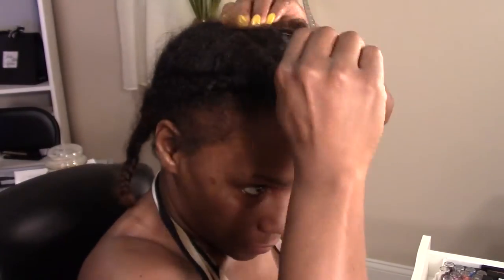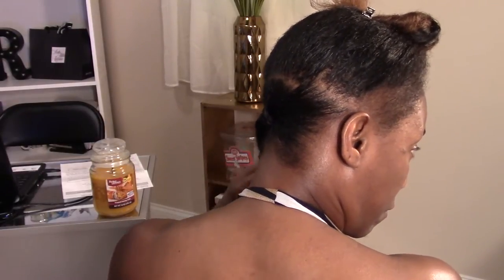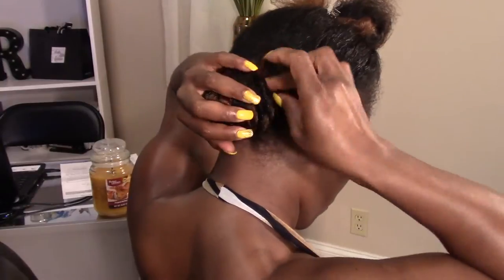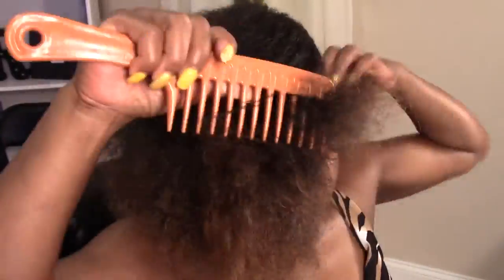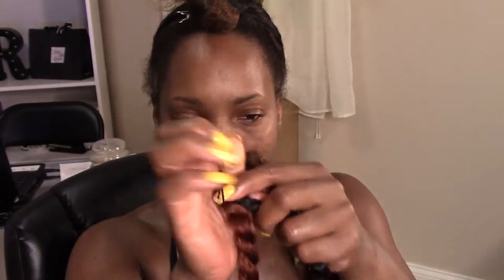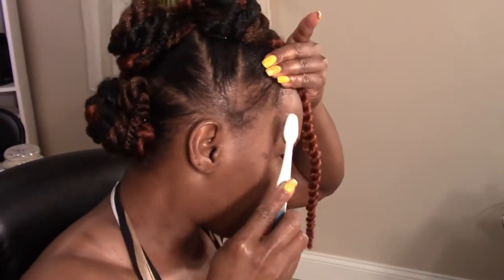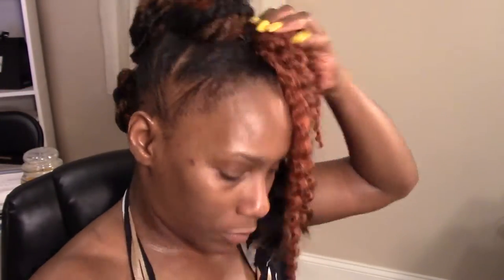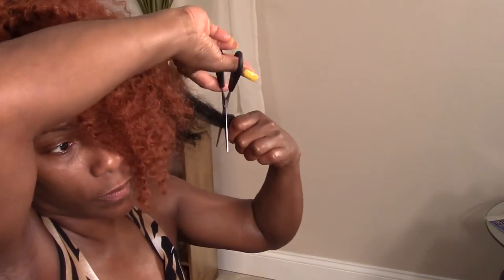Crochet Mohawk On Natural Hair Tutorial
HD IS AVAILABLE HERE
Hi fancy beauties & beaus I was inspired by Chicnatural when she posted a similar  style.  I am always looking for ways to protect while growing healthy hair.  I hope you enjoy an try this look.